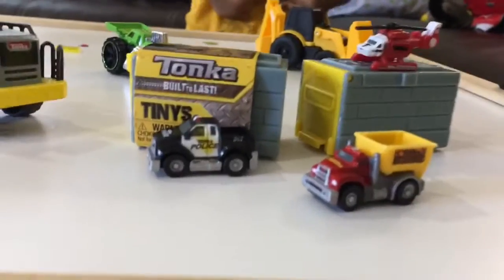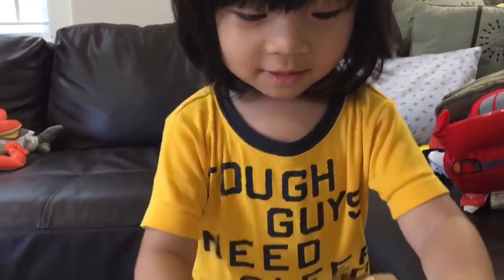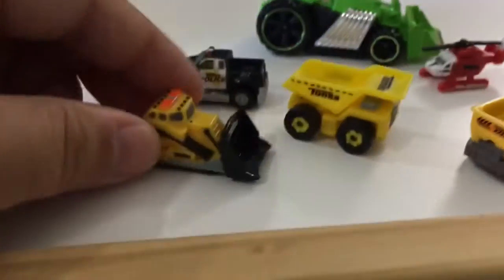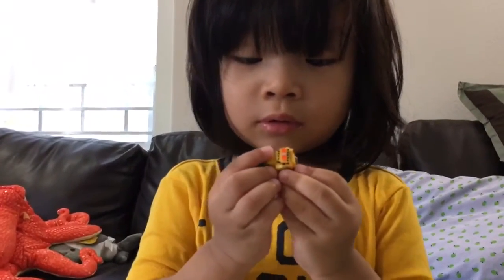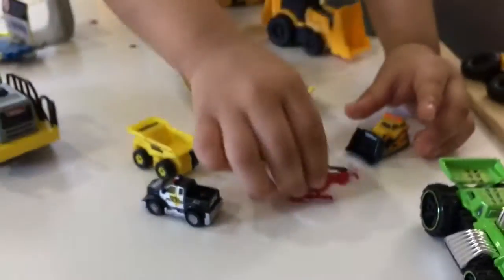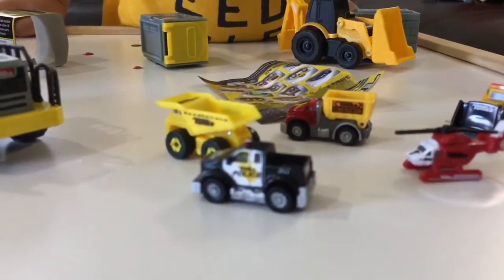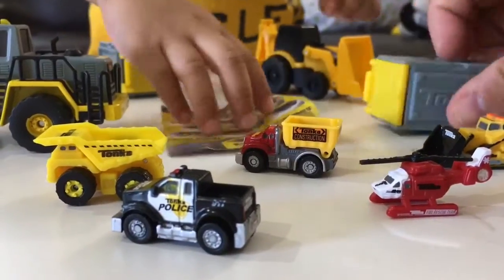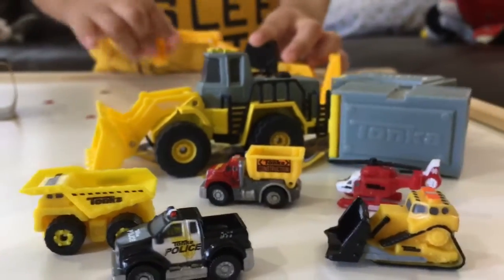Mini Toy Trucks - Tonka TINYS CONSTRUCTION Trucks BullDozer Caterpillar Dump Truck FamilyToyReview